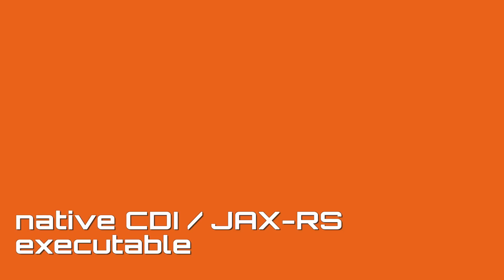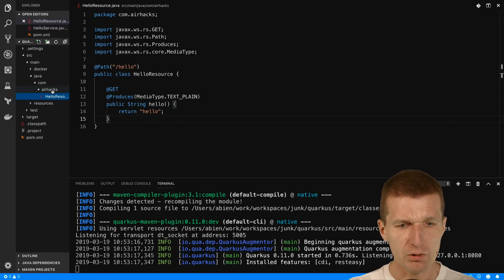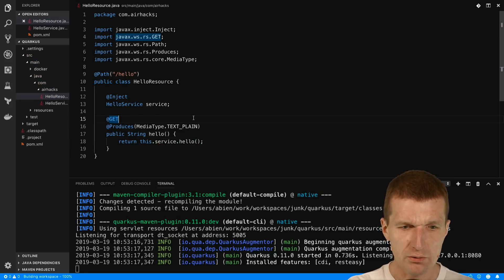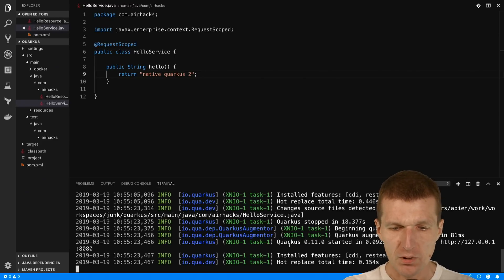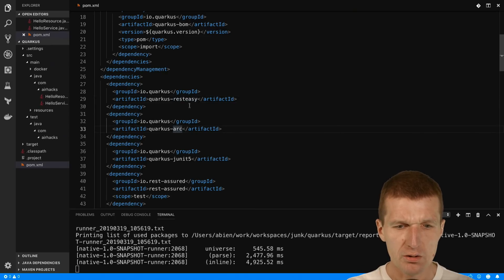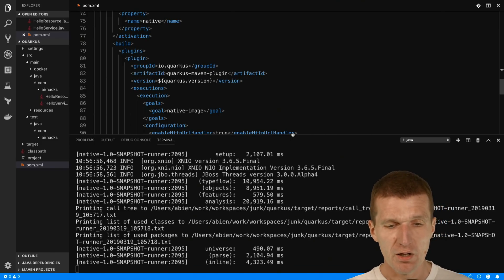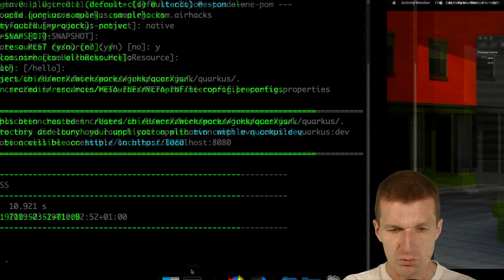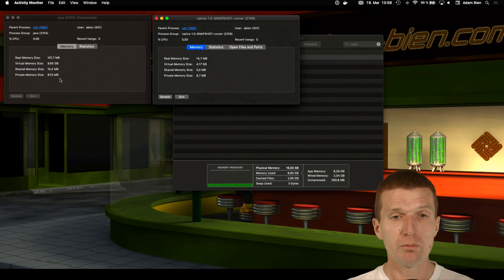Native JAX-RS / CDI Executables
Converting a JAX-RS / CDI application into an executable using hot replacement and comparing the startup times and memory footprint with Java.